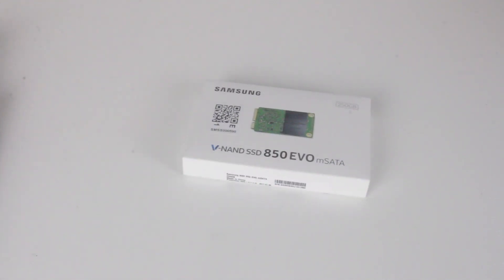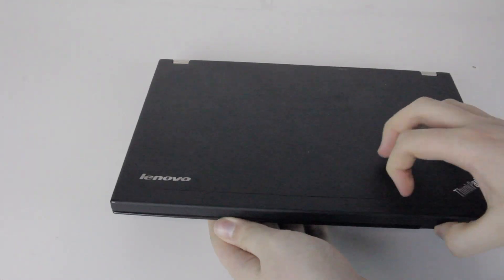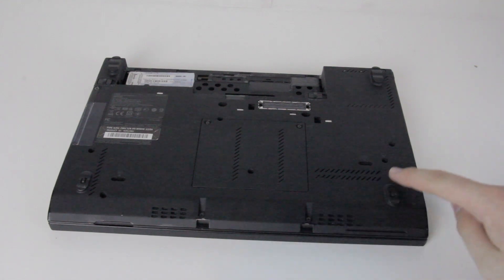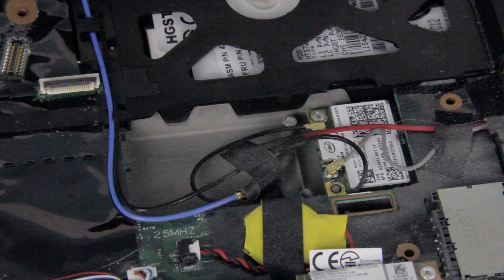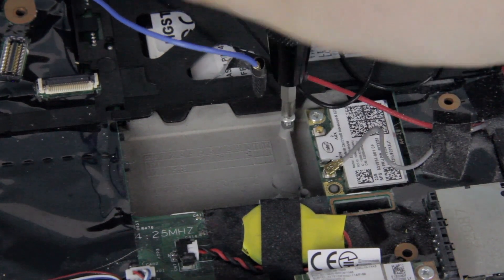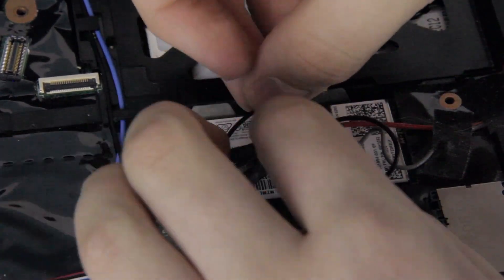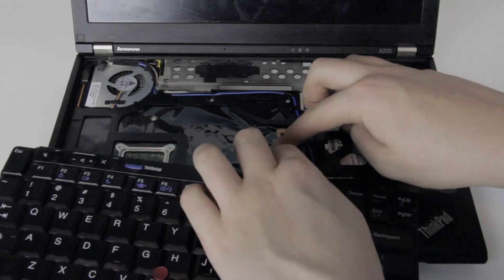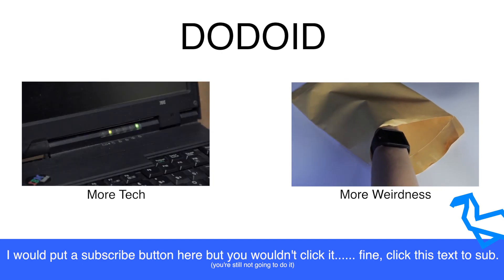How To Install an mSATA SSD in a ThinkPad X220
A simple, step by step tutorial for how to remove the keyboard and palmrest, install the mSATA SSD, and put everything back together on a ThinkPad X220. Consider this a follow-up or companion to my X220 RAM upgrade video.

Trying endscreens, still learning how they work. Will have to make some slight changes to outro clip for next video.